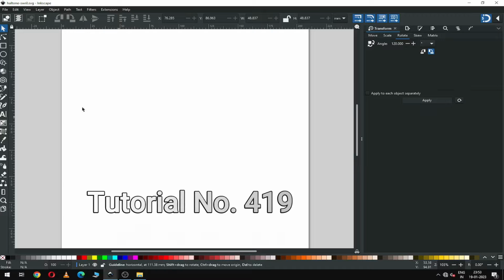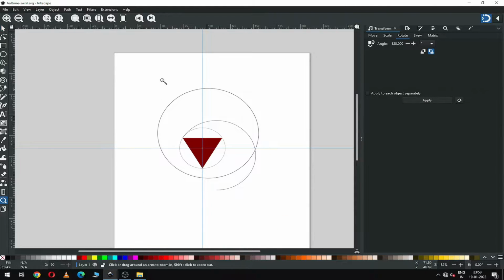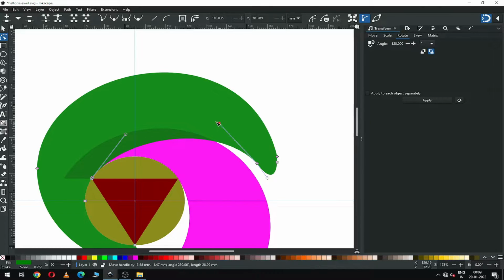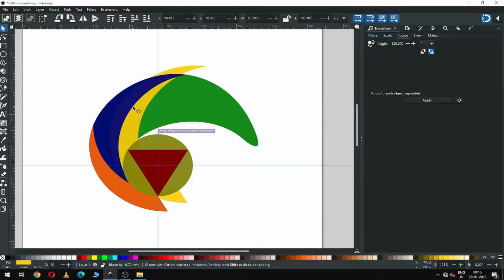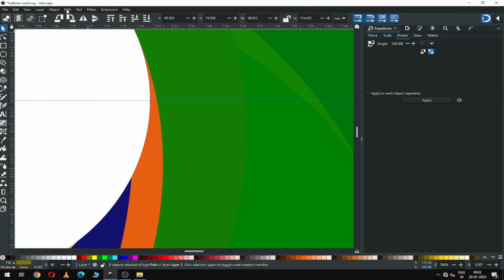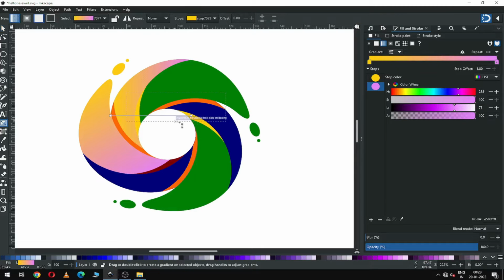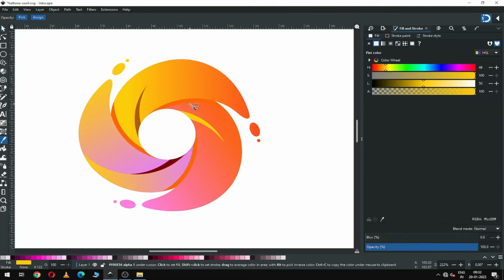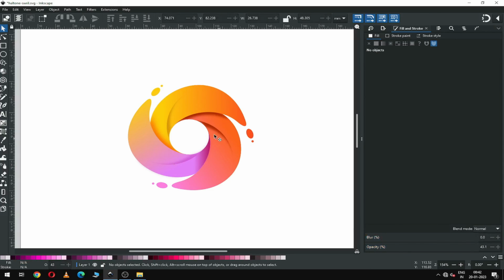App Icon creation - Inkscape tutorial